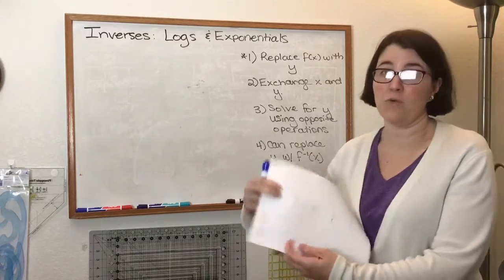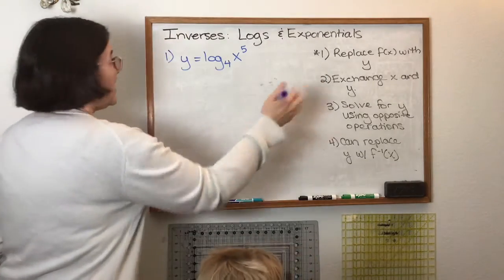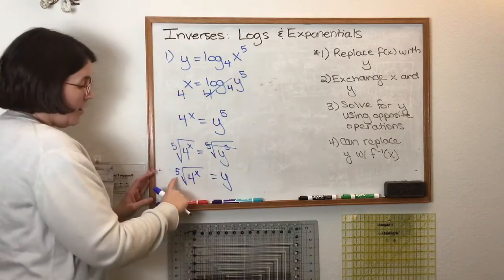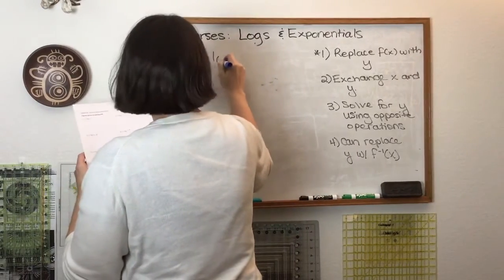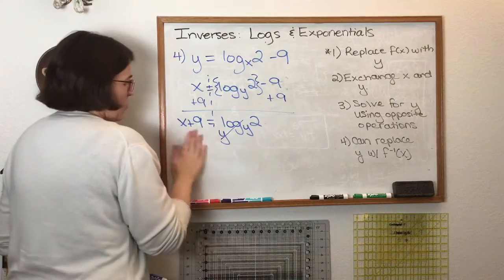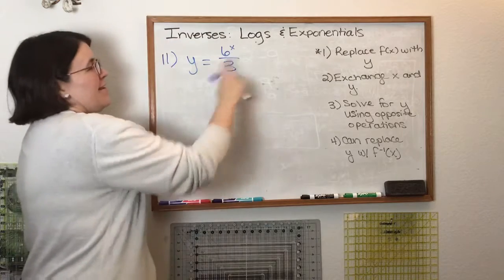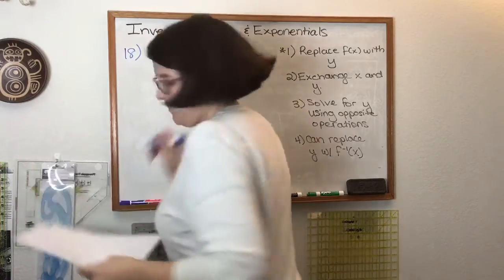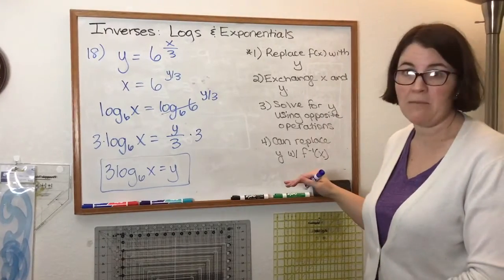Inverses (Logs and Exponentials)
How to find inverses specific to logs and Exponentials.